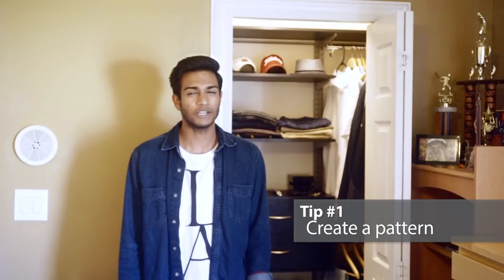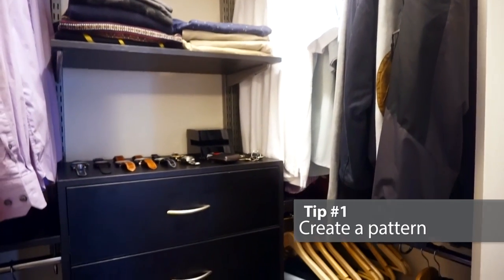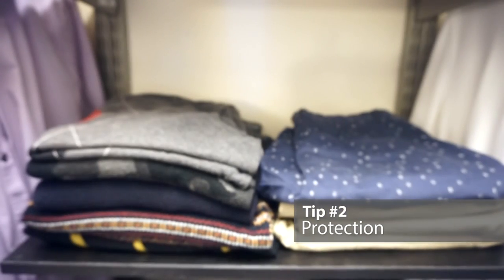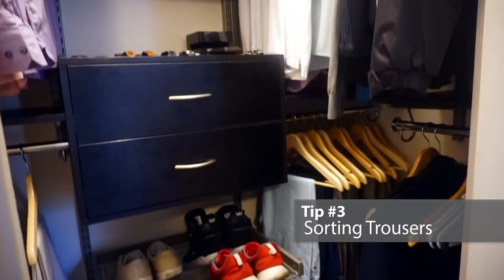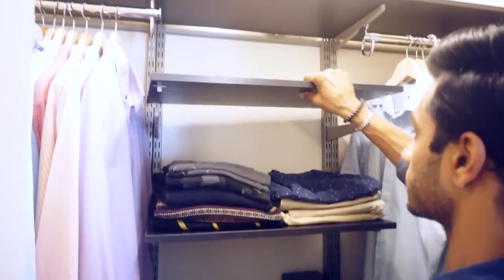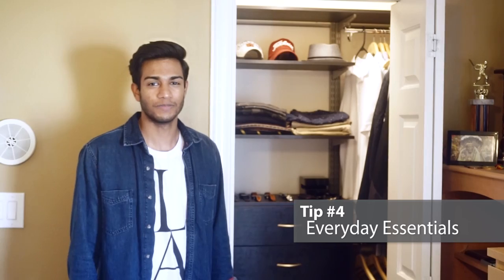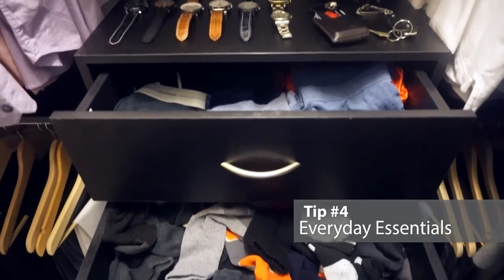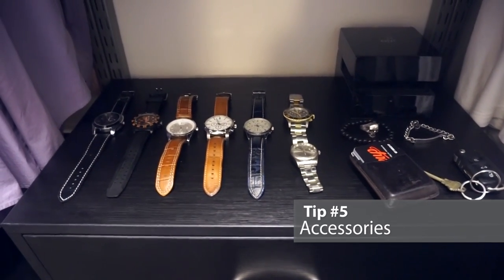5 Tips for Organizing Men's Closets w/ Chevrons & Éclairs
for more fashion and lifestyle advice.

Shy from Chevrons & Eclairs gives you 5 tips for organizing a men's closet.